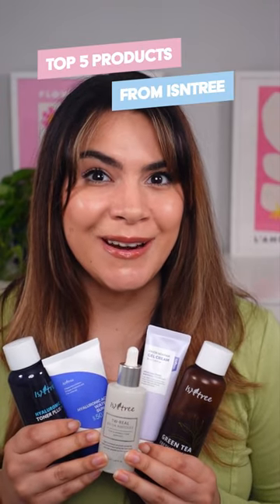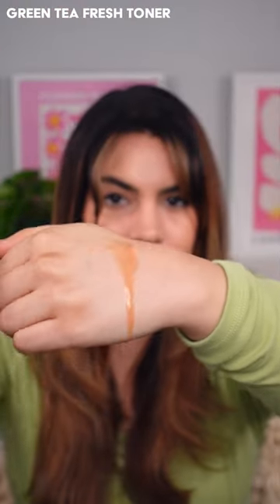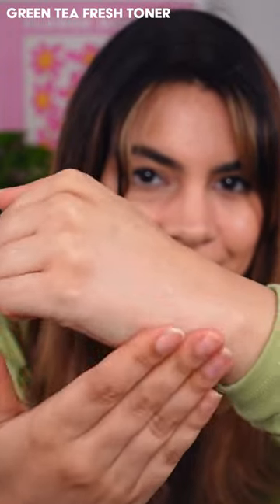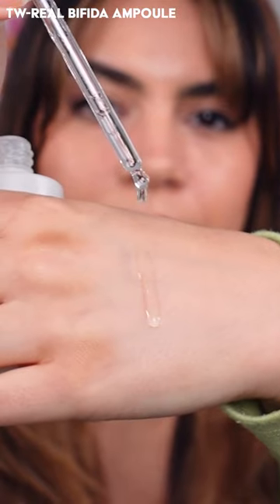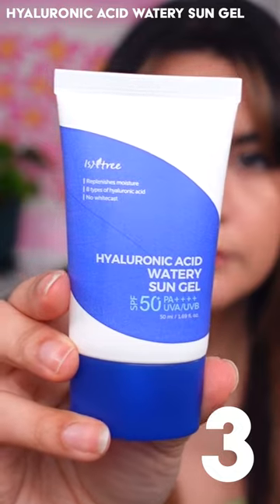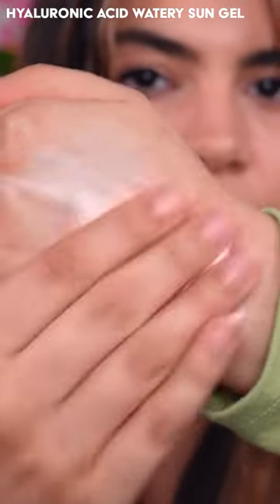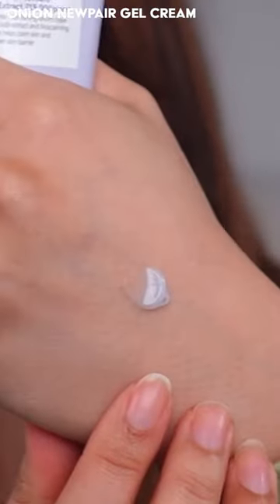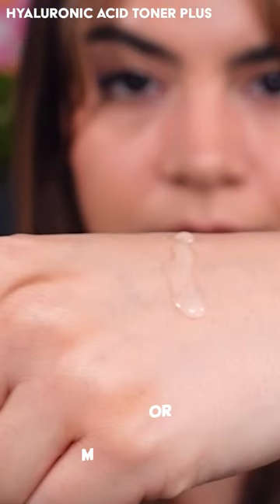my Isntree top 5